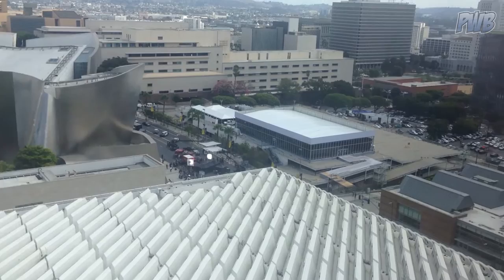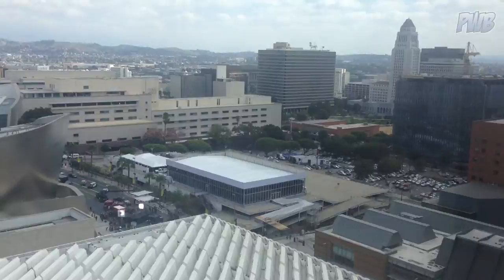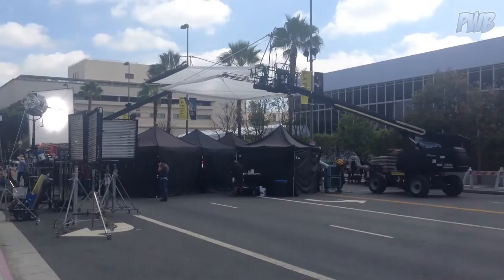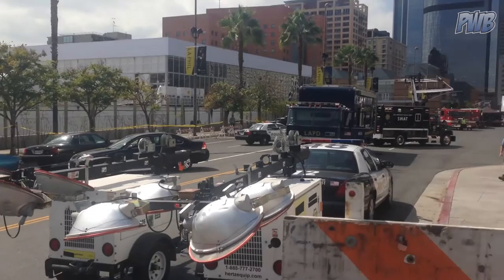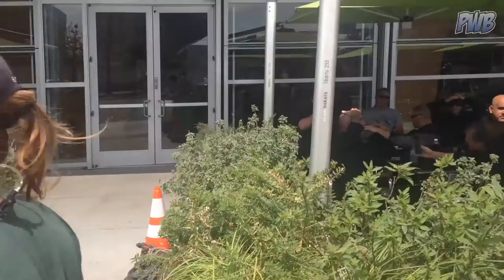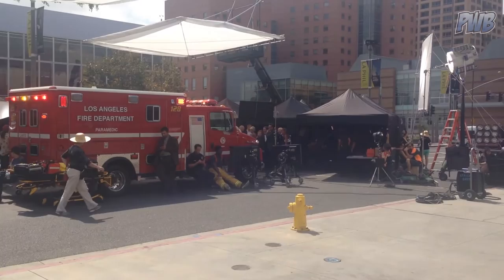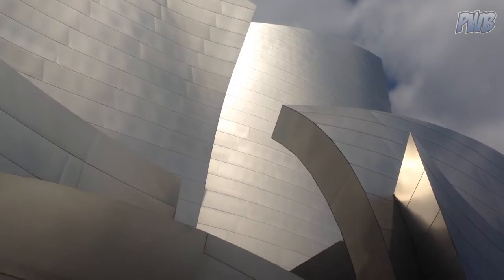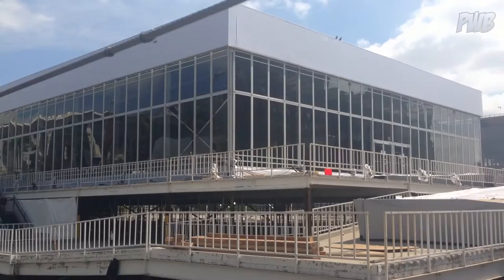Rush Hour: The Series - On Location with Jon Foo & Justin Hires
Who knew that Jackie Chan and Chris Tucker were replaceable? I guess these guys did! This is a little behind the scenes view of the upcoming television show.

Here's a link to the IMDB page for the show, if you are interested:

Here's a link to the google maps street view of Grand Ave and 2nd: